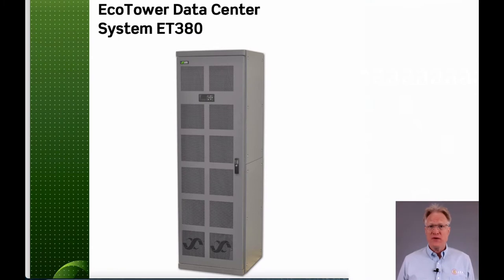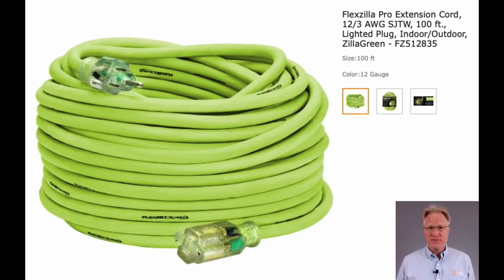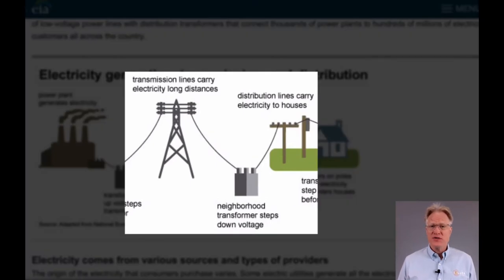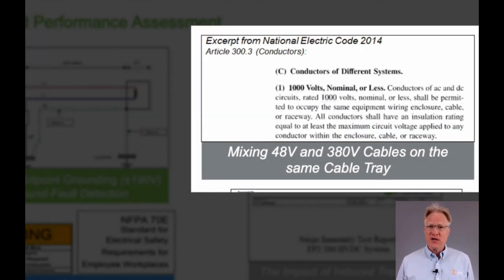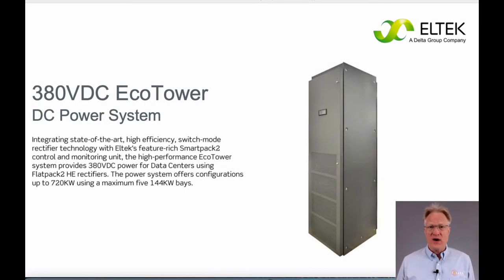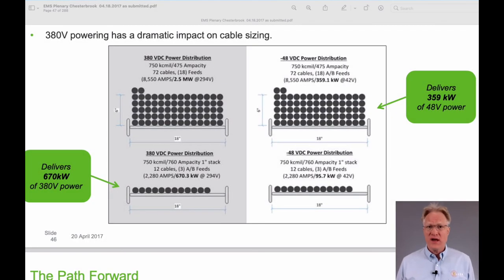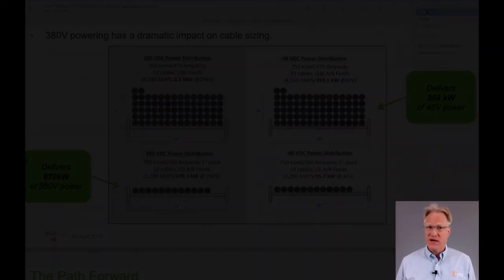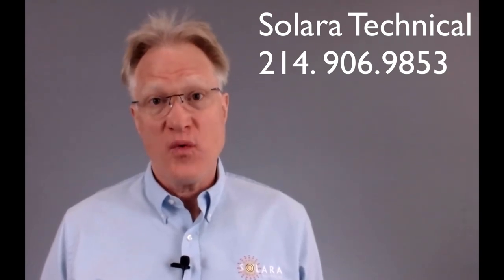Data Center Power: Eco Tower 380 Volt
380 V DC power for data centers. power factor cabinet. dc-to-dc cabinet. 380 V DC distribution cabinet. 8X power for given cable size